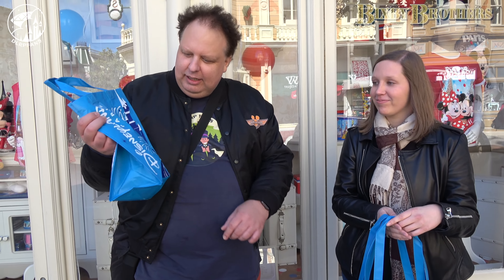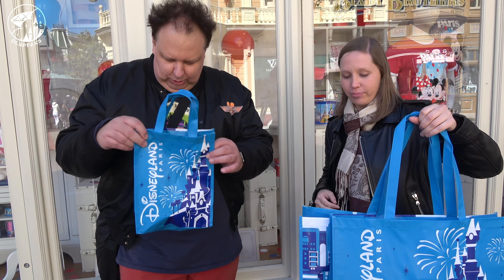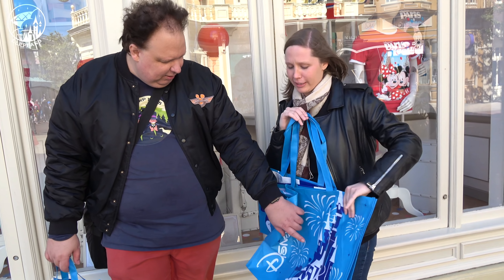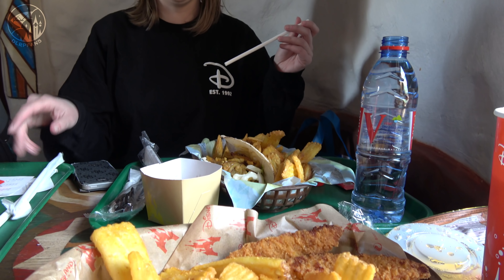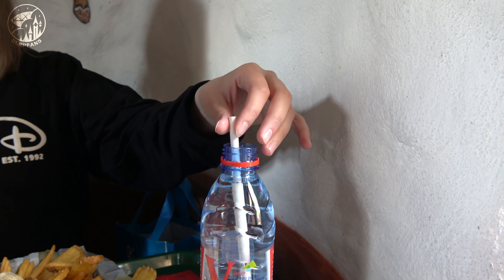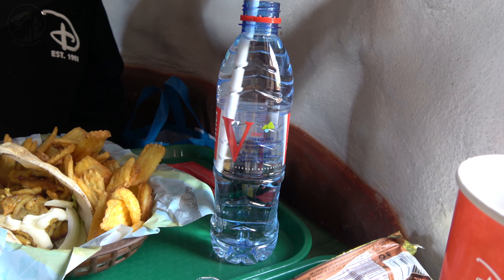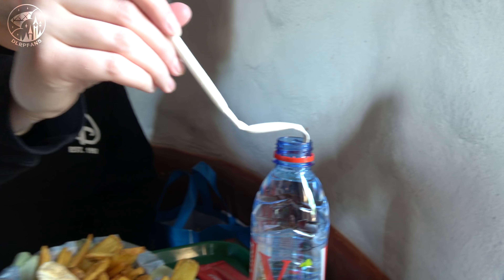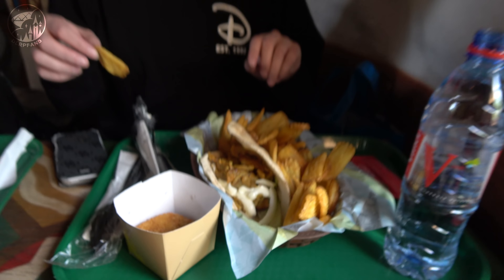Reusable Shopping bags and Paper Straws at Disneyland Paris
We bring you the best quality videos with news, shows, attractions and events from Disneyland Paris that you don't want to miss